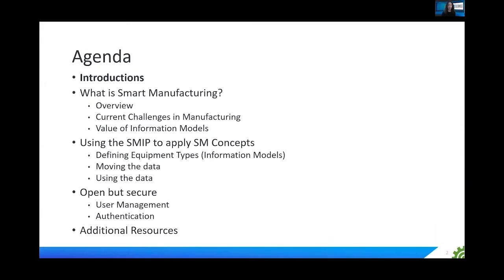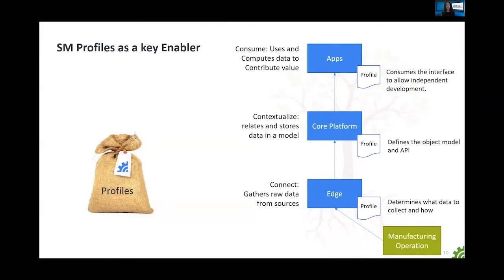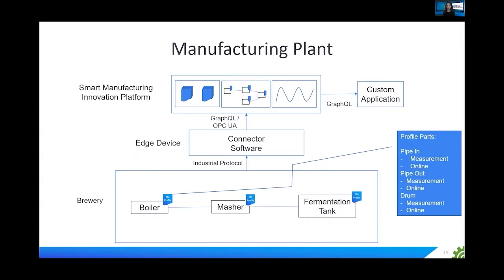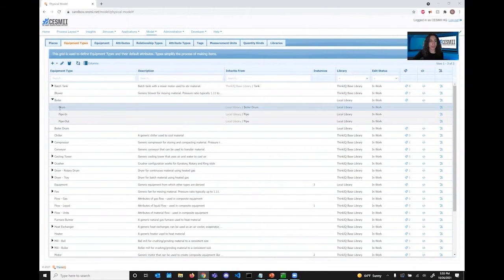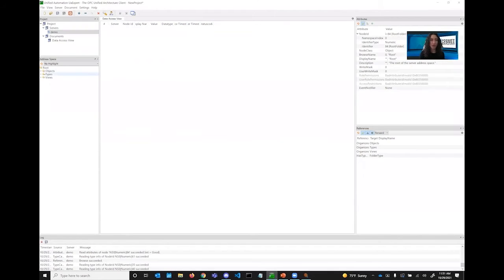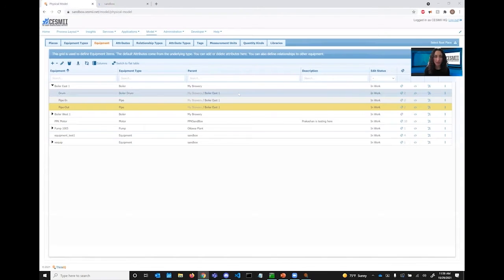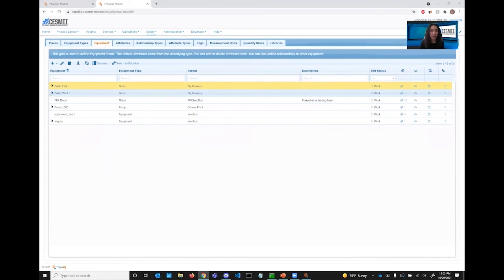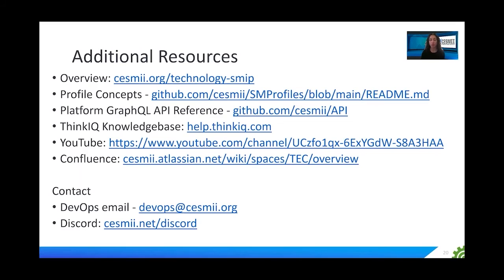Technology Training: Getting Started with CESMII's Smart Manufacturing Interoperability Platform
Join Olivia Morales, Solutions Architect at CESMII as she walks through the Smart Manufacturing Interoperability Platform™ (SMIP), one of four strategic pillars of CESMII’s integrated strategy for democratizing and accelerating the adoption of Smart Manufacturing by small, medium and large manufacturers. The SMIP enables seamless, vendor-agnostic interoperability of manufacturing-centric technologies, including sensing, control, modeling and analytics, using core capabilities of data ingestion, data contextualization, data management, workflow-based integration and a marketplace of CESMII-approved apps.